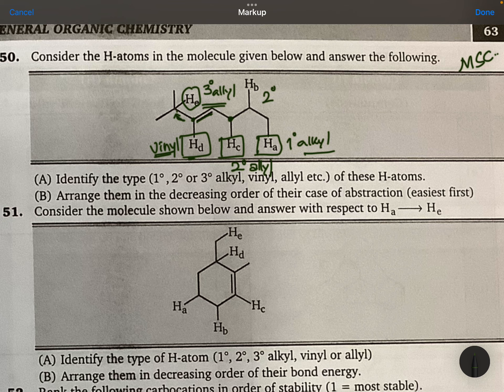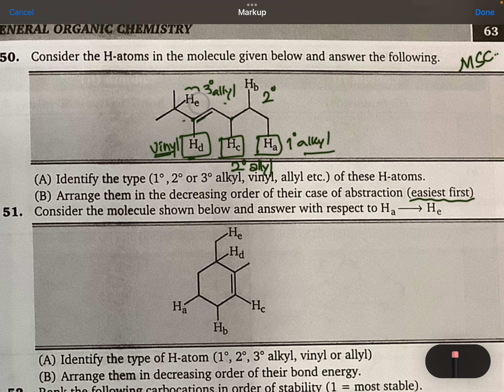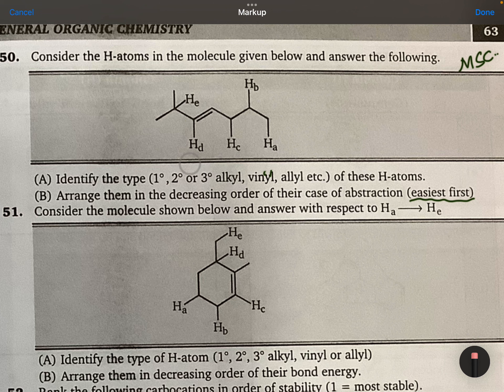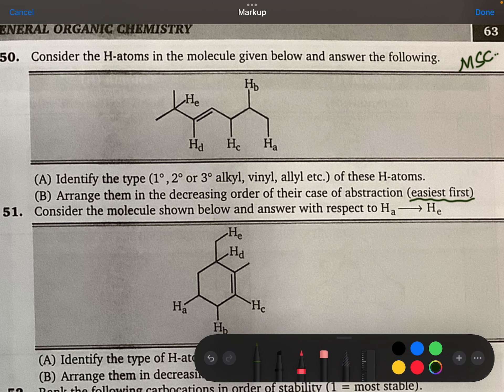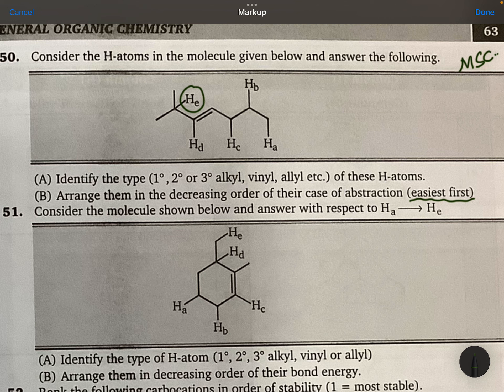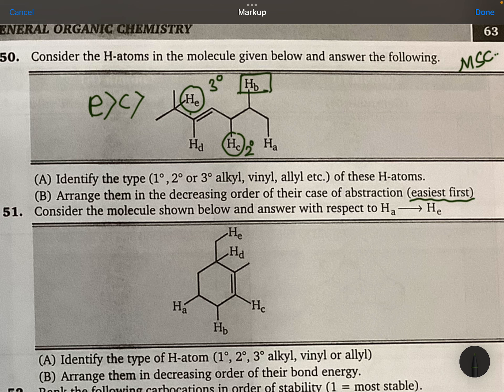MSChauhan GOC 65